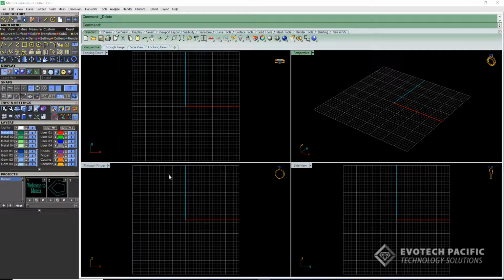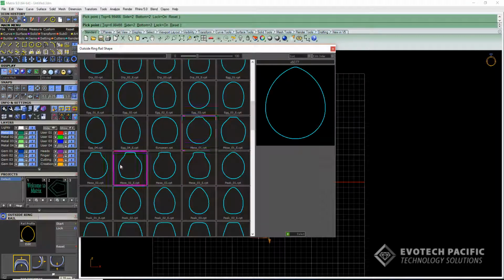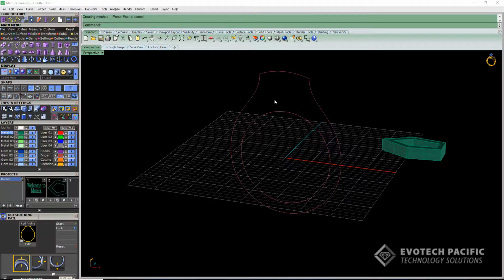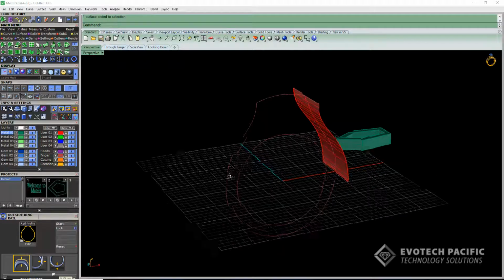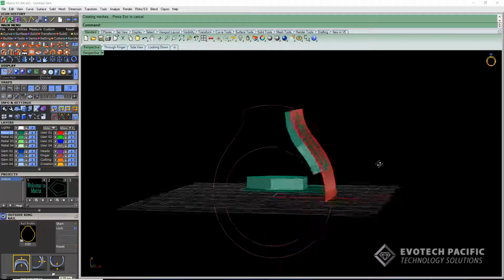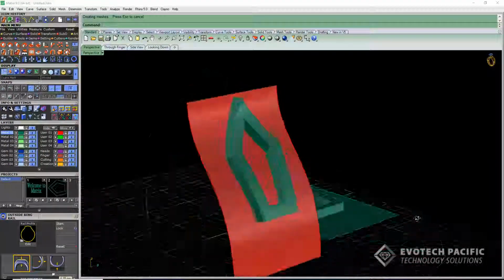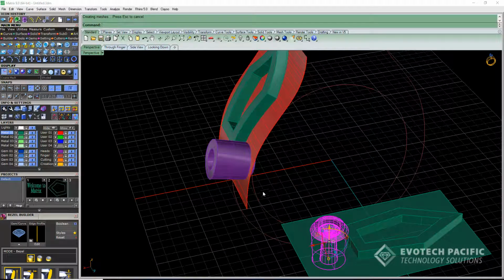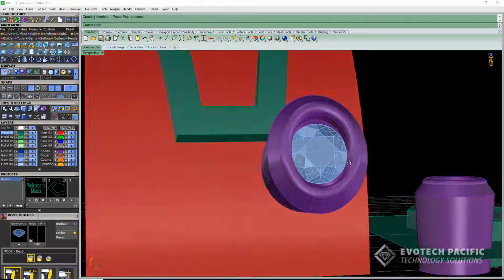Matrix v9 Smart Flow and Smart Flow Rigid